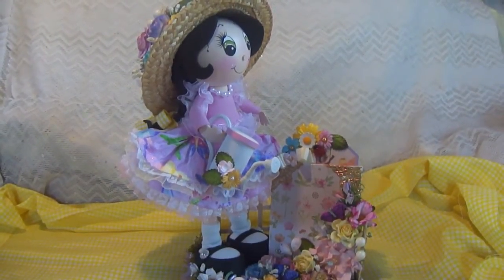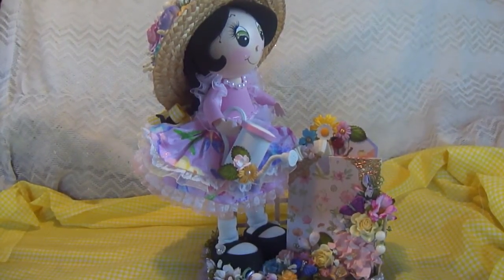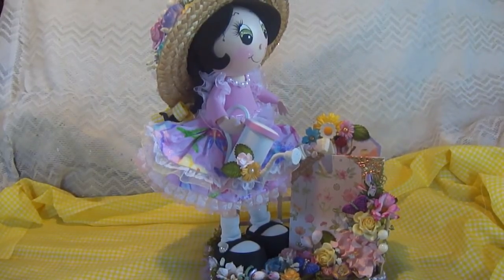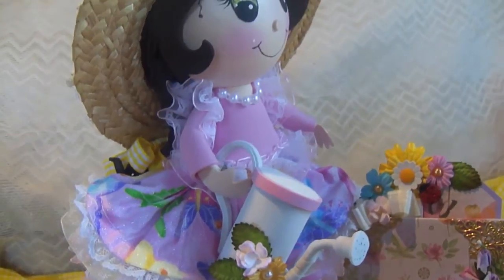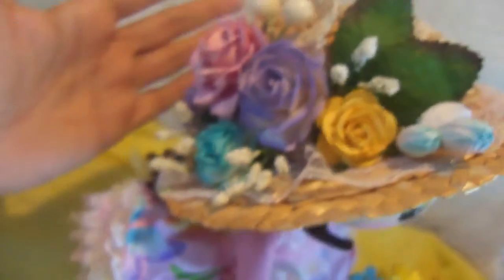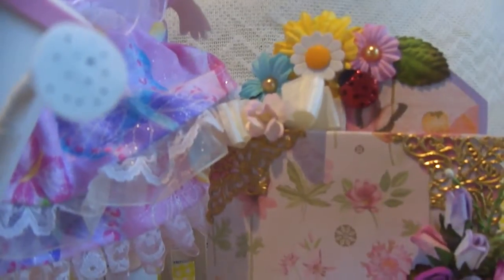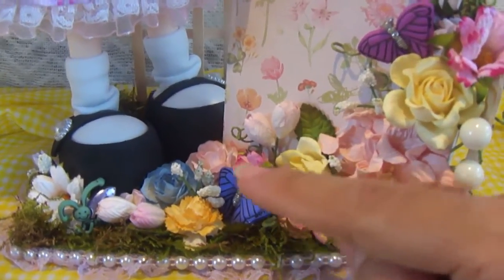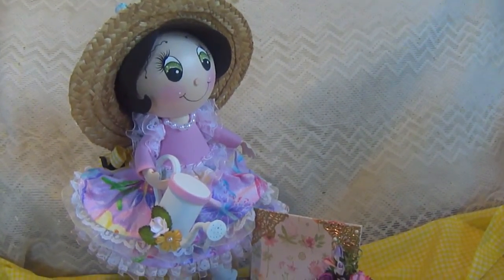CCL Country Garden Youtube Hop May 26 thru June 1st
Thank you for stopping by to see my vid. of our Country Garden Youtube hop, we have a grand prize sponsored by MB Treasurista and Lindy Stamp Gang, plus the ladies have individual candy giveaways. All you have to do is hop along all of our CCl members, be a subscriber and comment on each of our videos to have a chance to win, good luck to all and thank you for watching our vids!

Here is the Line up for up